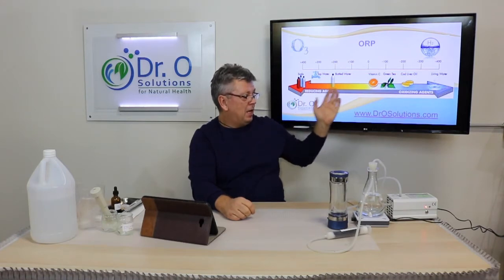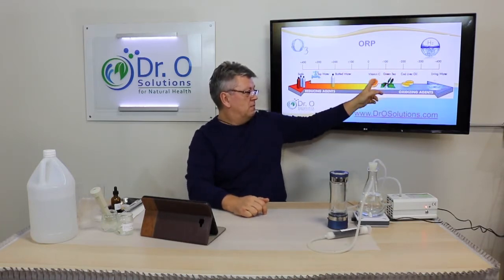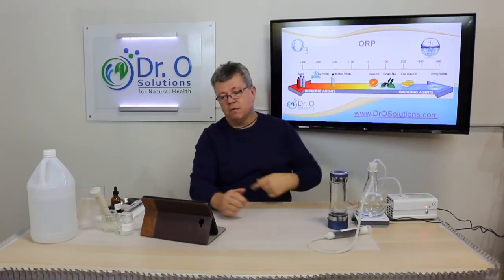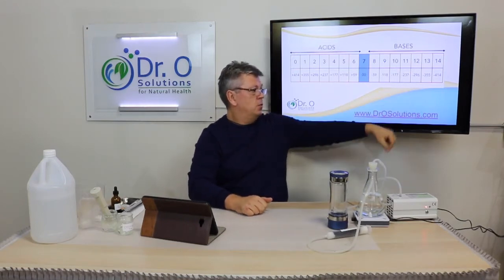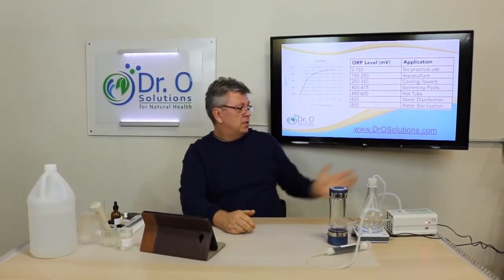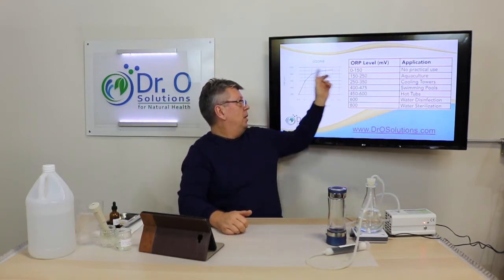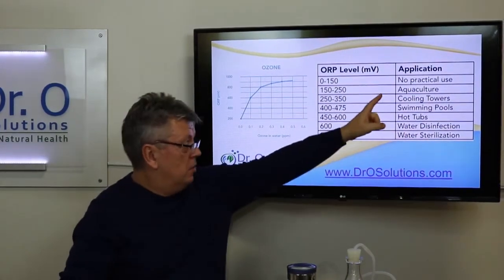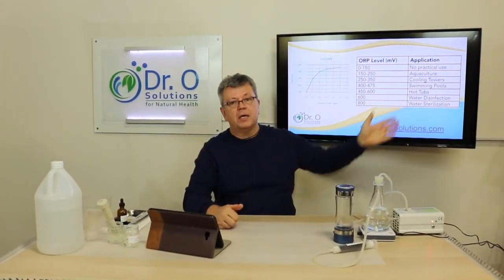How to Drink Hydrogen and Ozone Water | Hydrogen Water Benefits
Oleg Nikishin, N.D., M.S. provides an explanation as well as a visual understanding about how to make Hydrogen Water and Ozone Water at home or at your clinic. He describes the benefits of using it as well as under what circumstances it is appropriate to use.